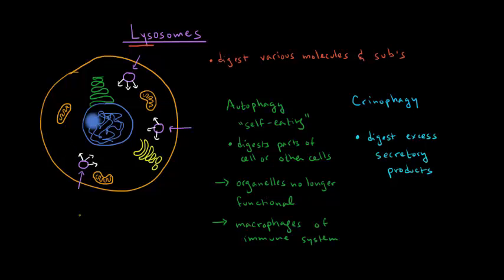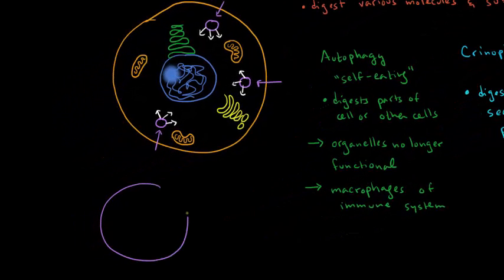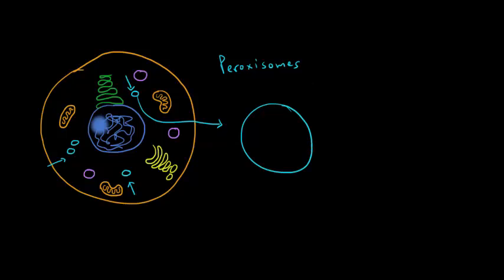Lysosomes and peroxisomes